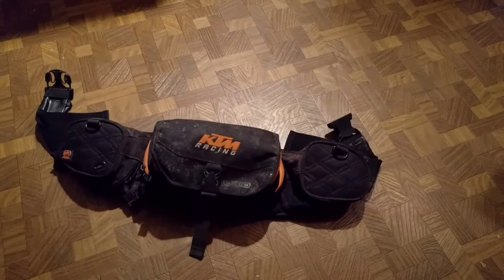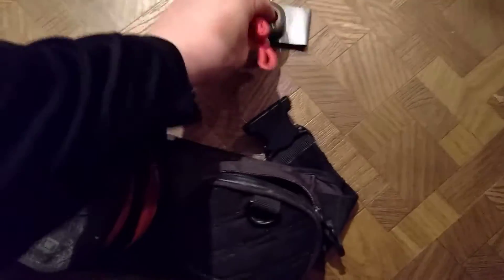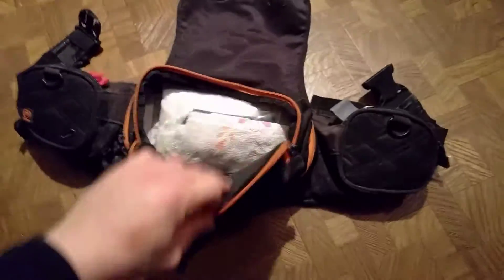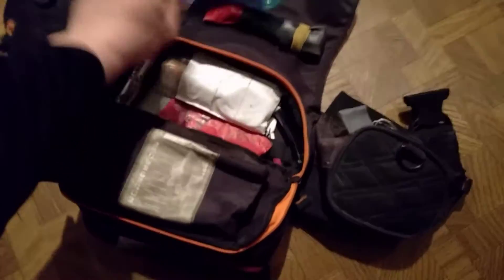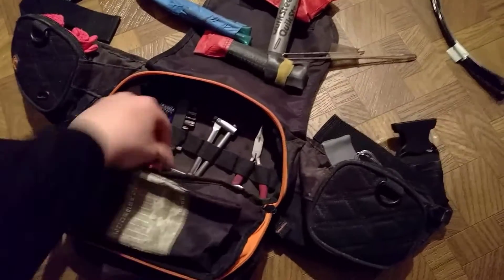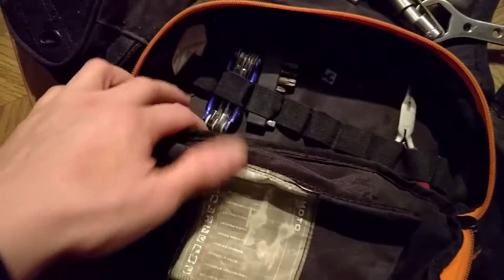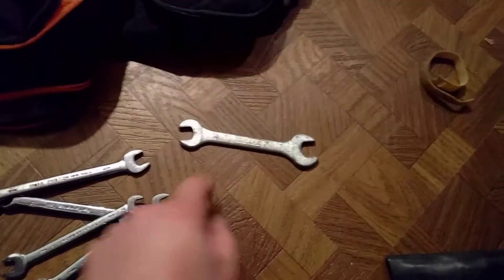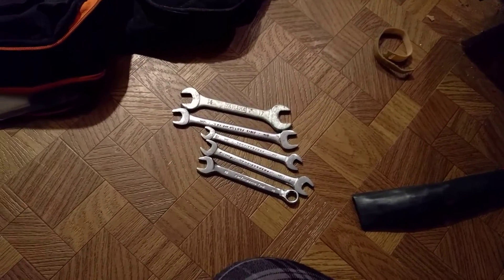Bronson's enduro pack